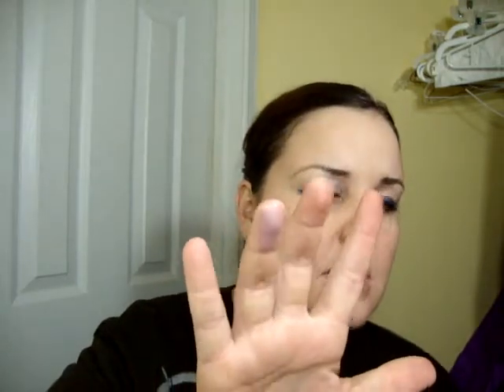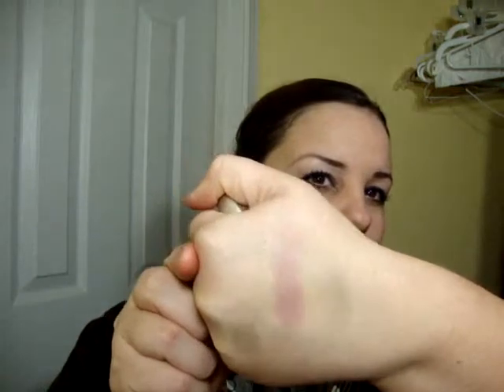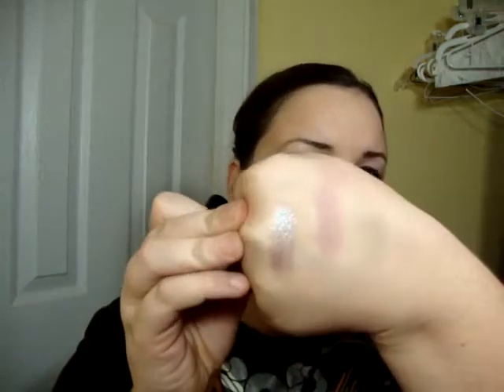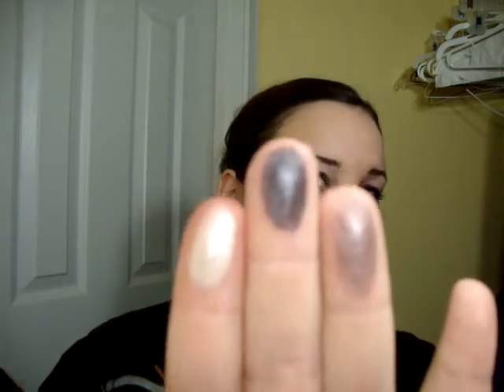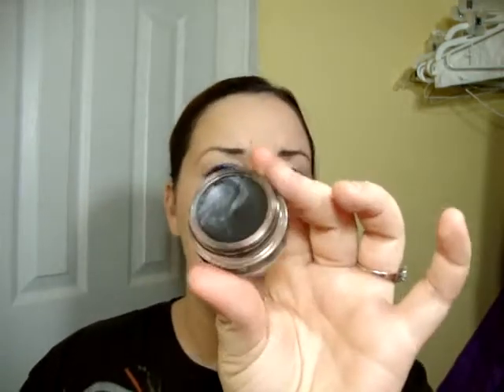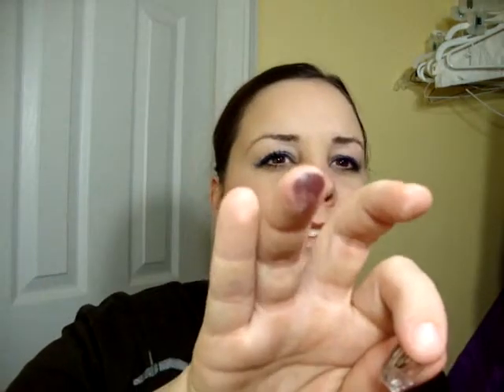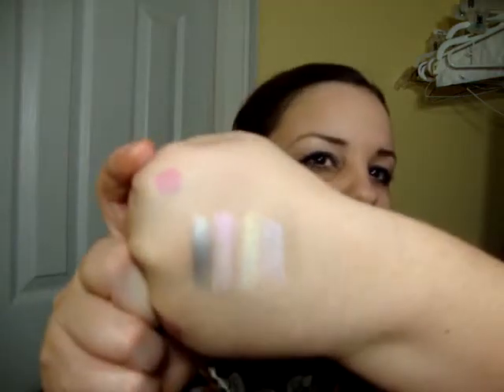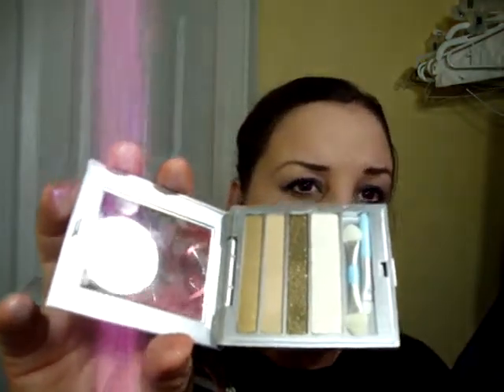Current Faves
So yeah Im all dressed for bed and decided to knock this off the vid to-do list. Will list products mentioned later, Im off to bed !